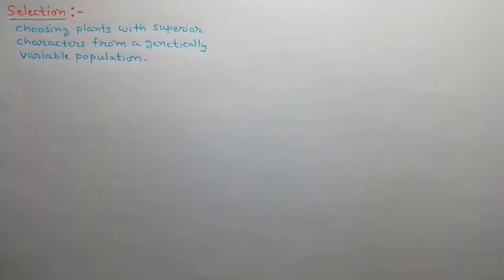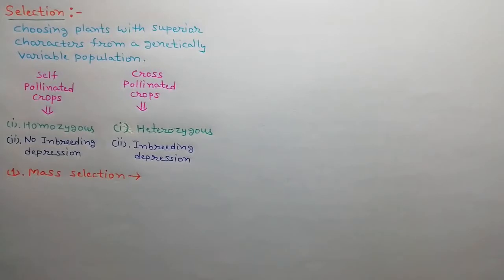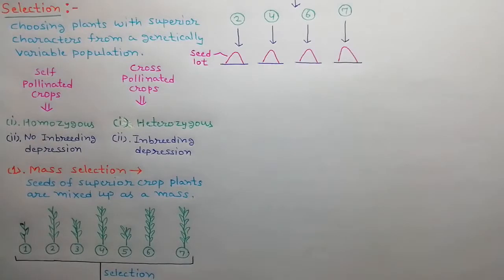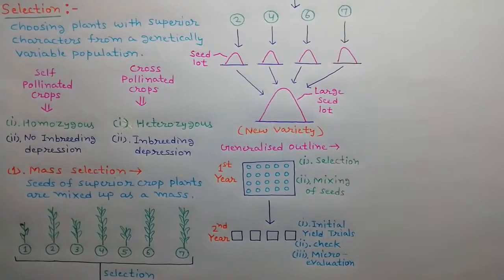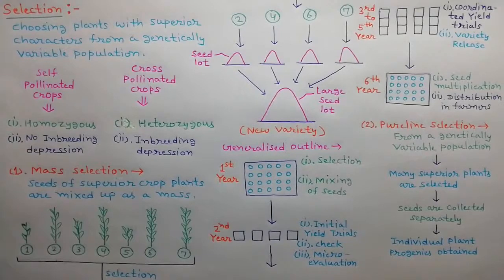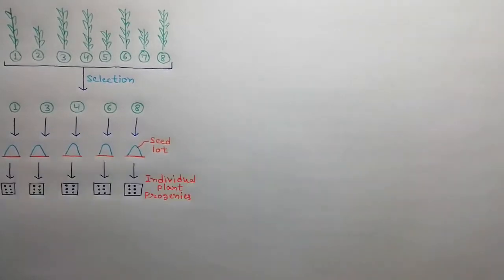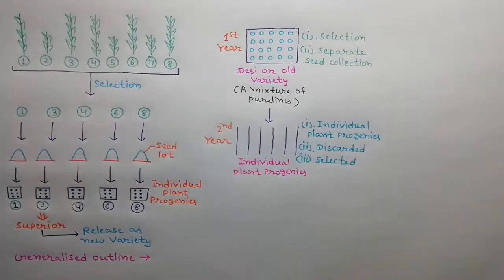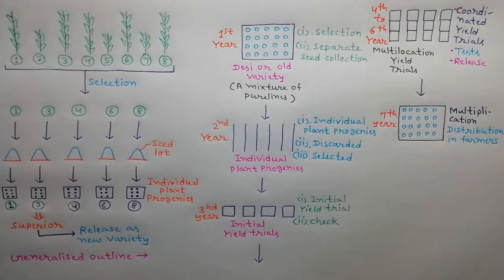plant breeding mass & pure line selection